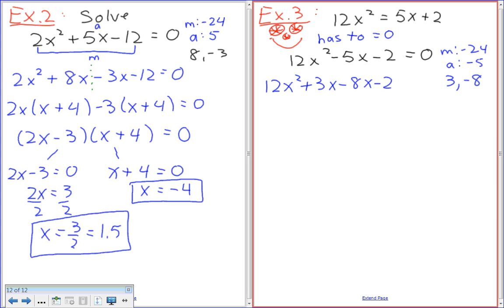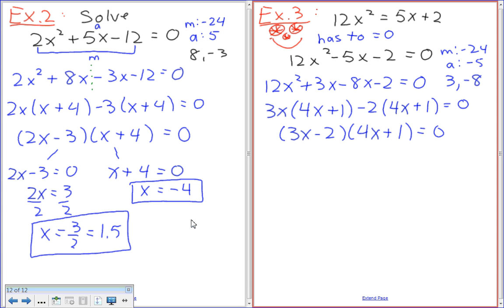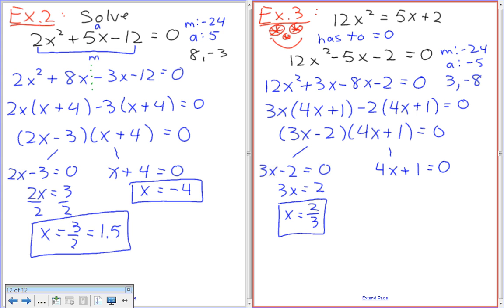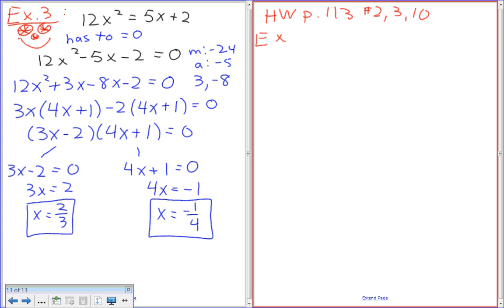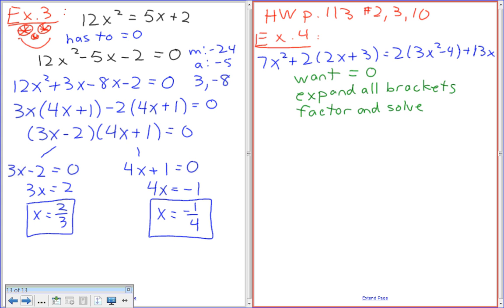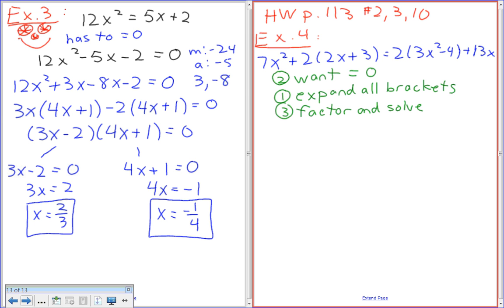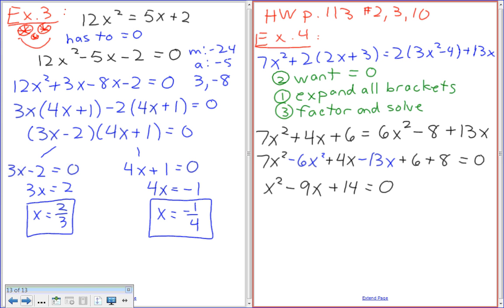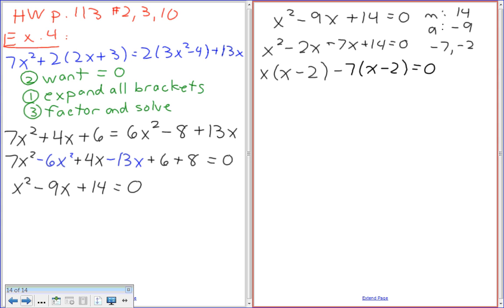MCF3M - Solving by Factoring - Part 4 of 4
My September 16th, 2014 lesson on solving quadratic equations by factoring.